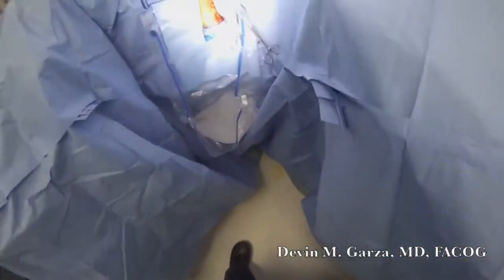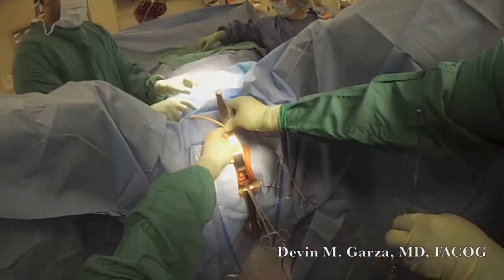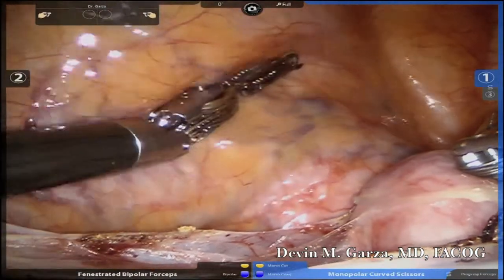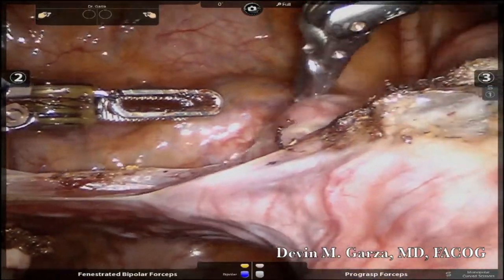Helpful Foley Placement Tip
This short video describes the easy yet highly reproducible and effective technique of placing the foley at the beginning of the case to be used for rapid distention and deflation backfill using the suction irrigator.  I use this every case - standardization!  DG